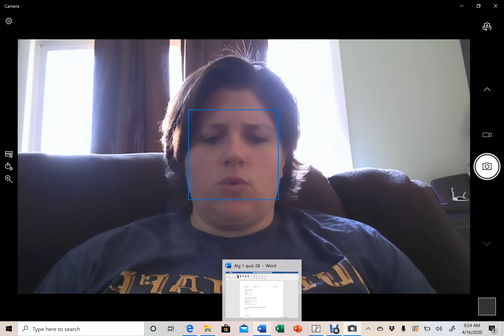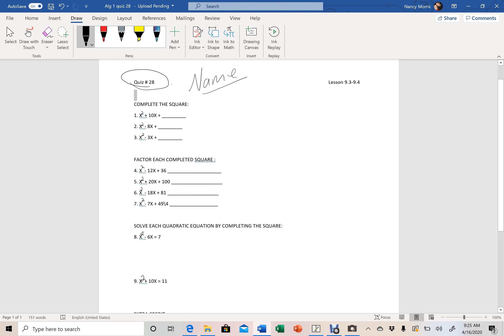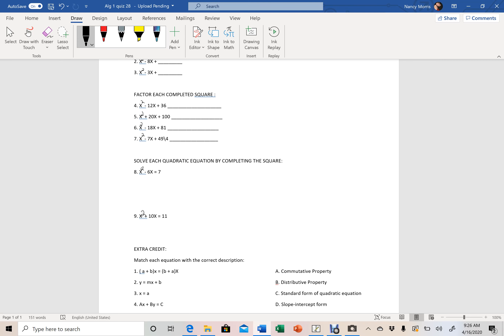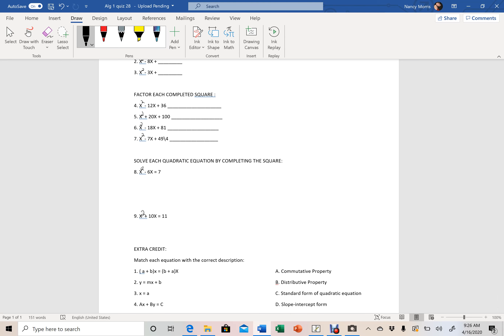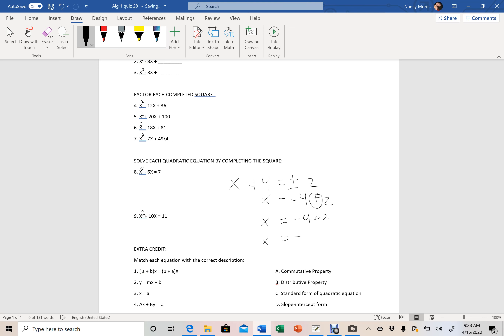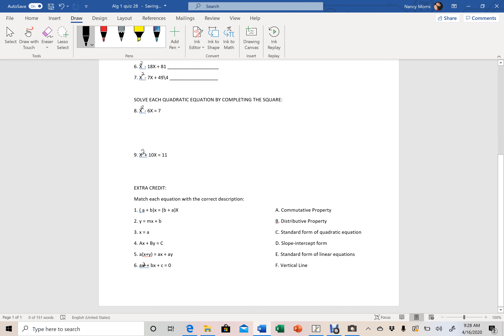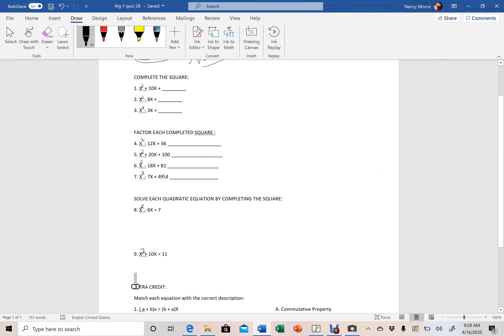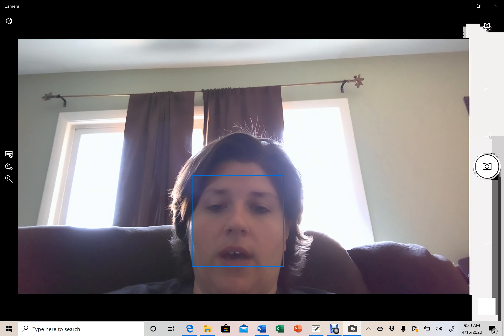Algebra Quiz# 28 April 16